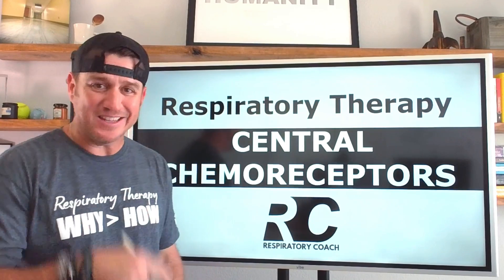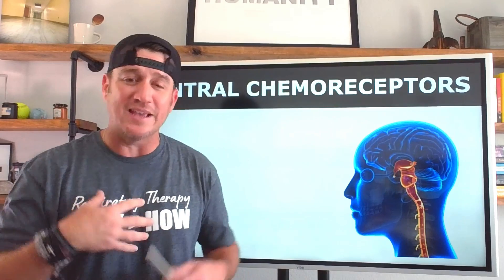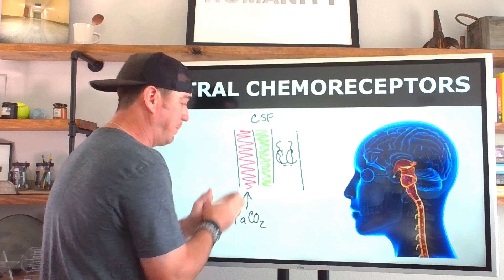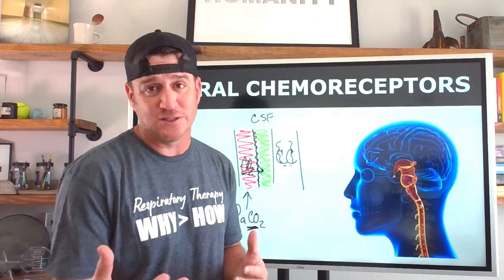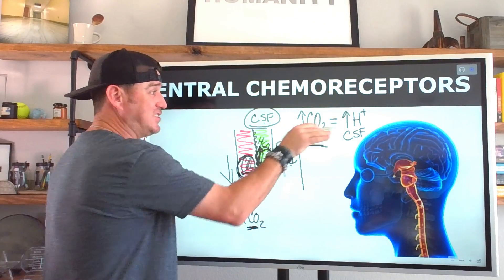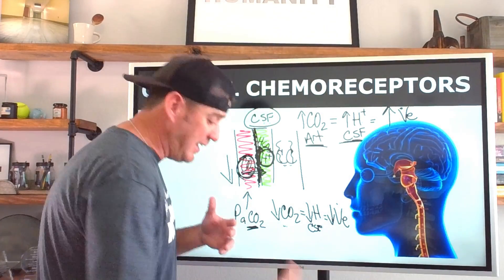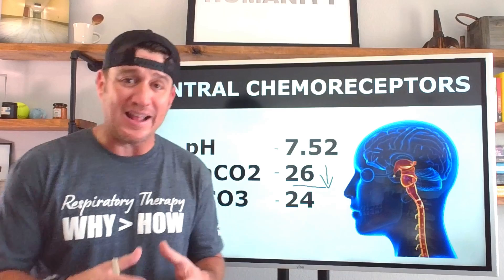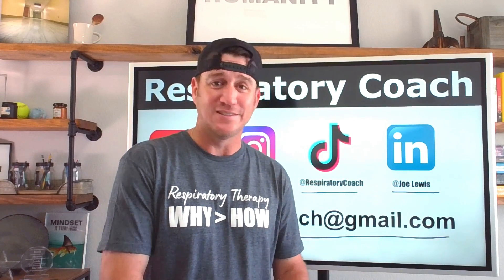Respiratory Therapy - Central Chemoreceptors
Pass your TMC and CSE with help from The Respiratory Coach Academy @

This video discusses the importance of understanding the role of the central chemoreceptors in maintaining ventilation.